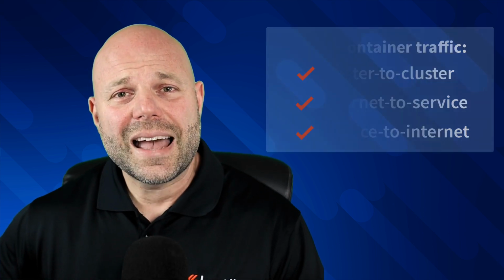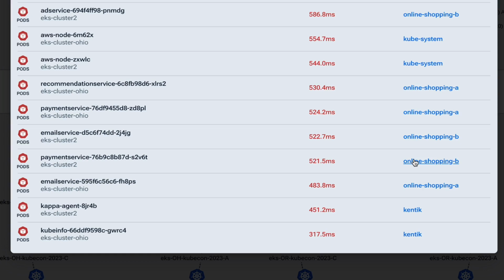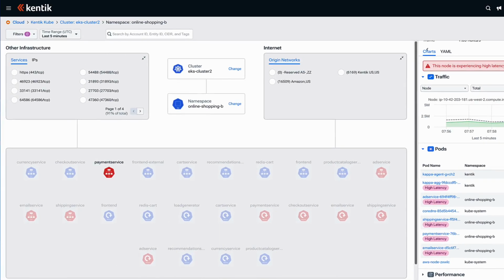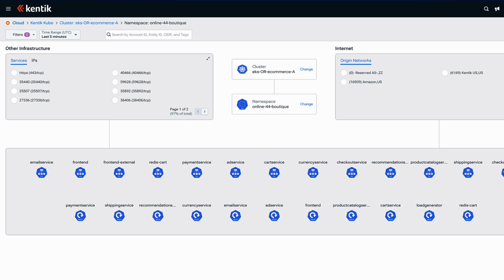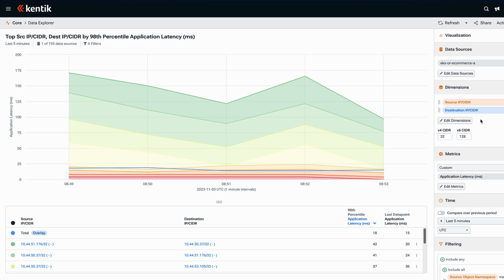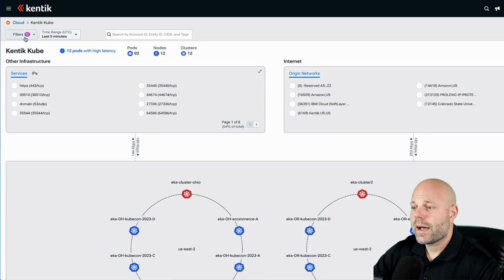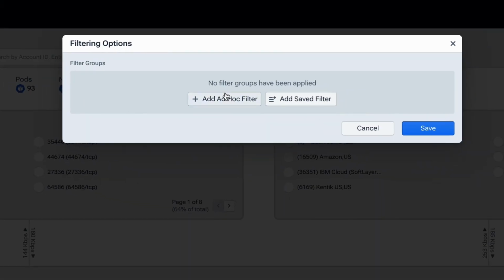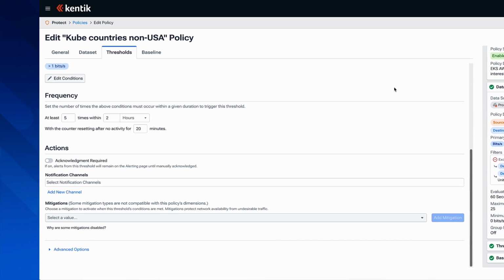Troubleshooting Kubernetes Network Performance Issues with Kentik Kube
Discover the power of Kentik Kube, the solution for unparalleled network insight into Kubernetes workloads. In this video, Phil Gervasi walks us through Kentik Kube’s ability to track and visualize container traffic across data centers, public clouds, and the internet. Using the interactive Kube map, Phil demonstrates how to troubleshoot a network latency issue affecting an online shopping application, highlighting the tool's capacity for in-depth analysis of pod performance and node-to-node traffic. Learn how to create custom dashboards for custom oversight, set up proactive alerts for performance issues, and enforce security and compliance across your Kubernetes infrastructure. Experience a new level of network observability designed to simplify complexity, enhance performance, and uphold security in cloud-native environments. and take a step towards fully optimized network operations.